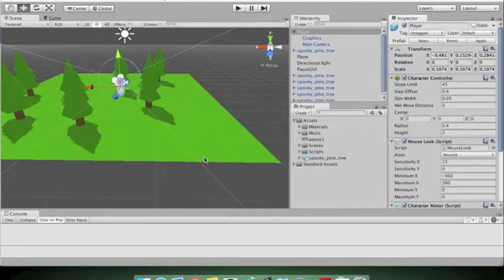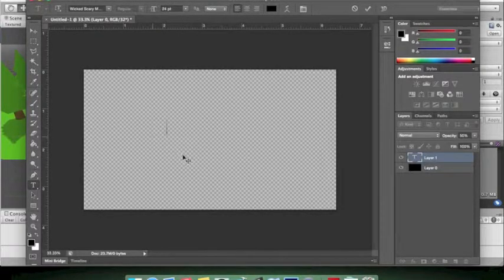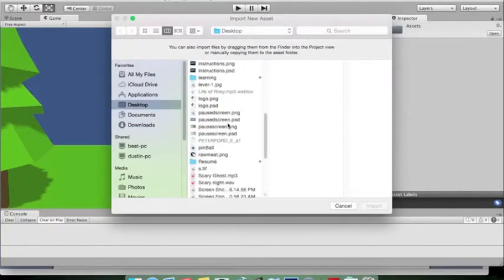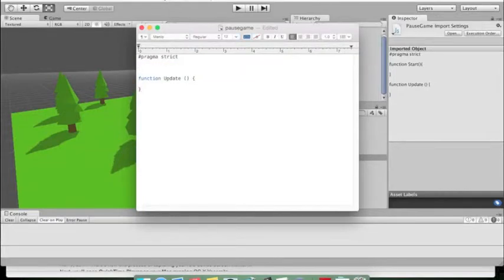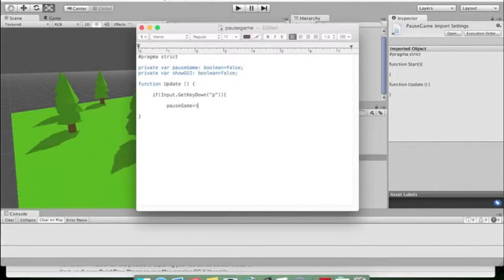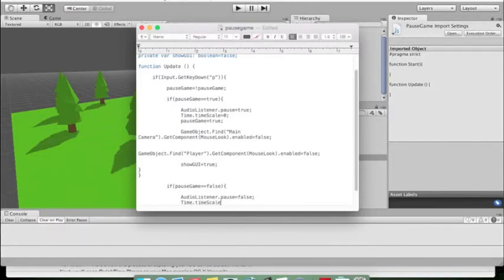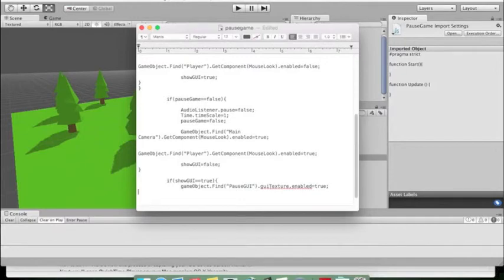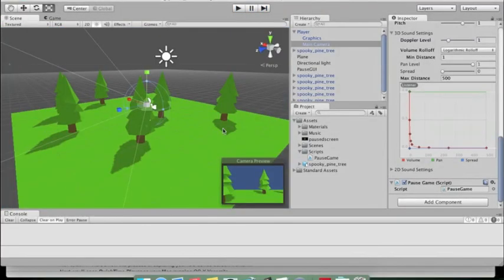Custom Pause Screen Tutorial